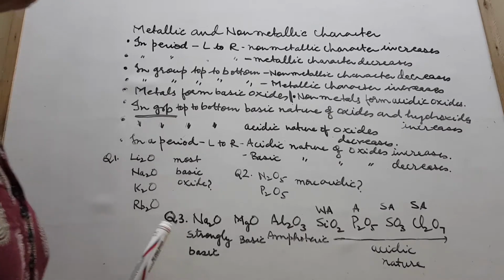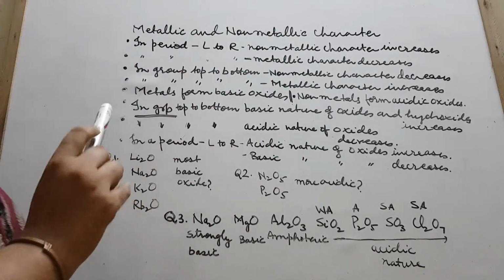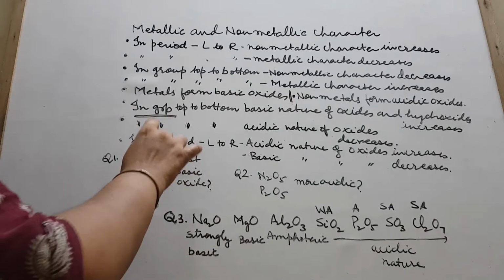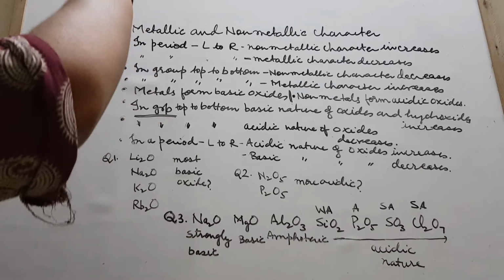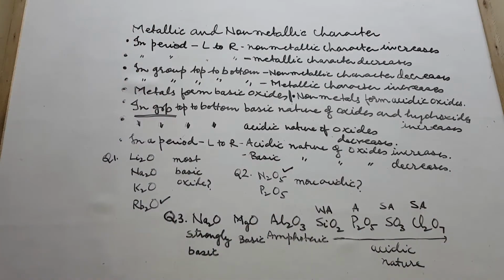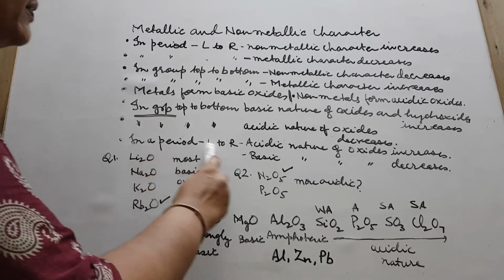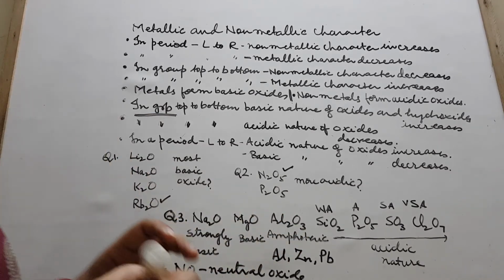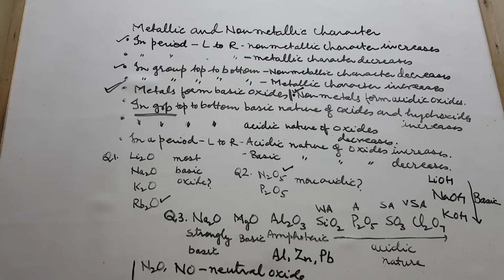Metallic, Non- metallic character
Nature of oxides of metals & numerals
Vdo no.13 D13/8